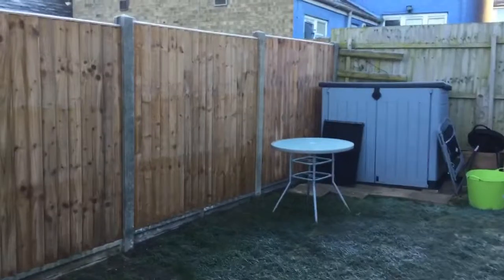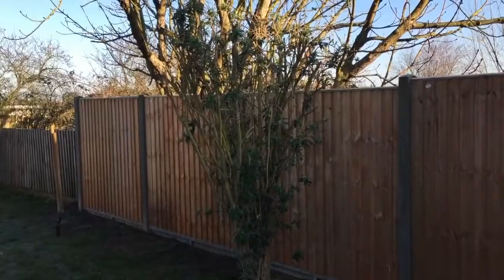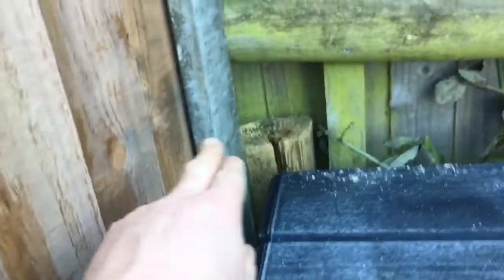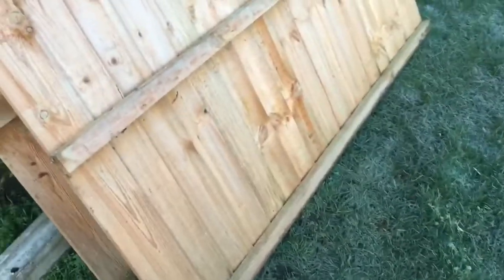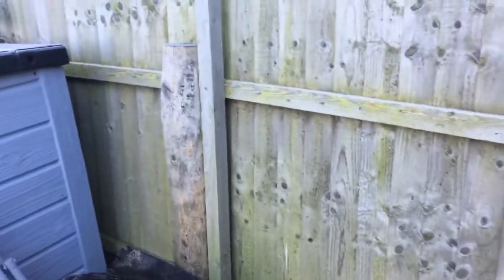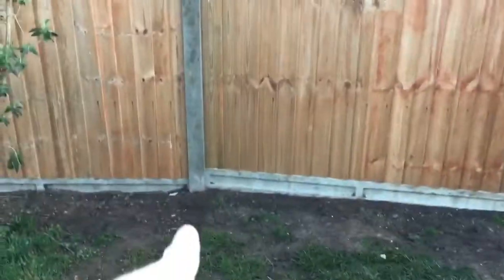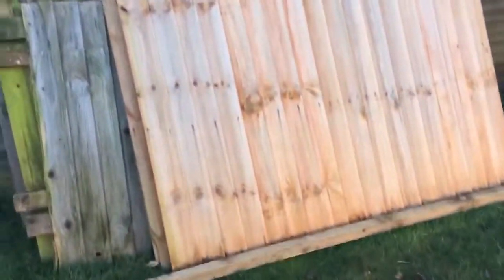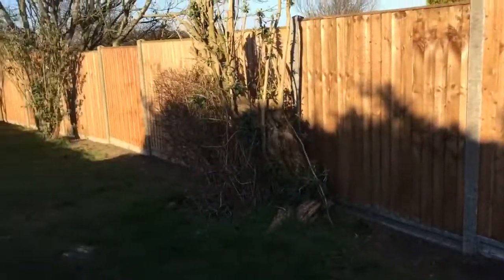Fencing Job & Tips (part 2)